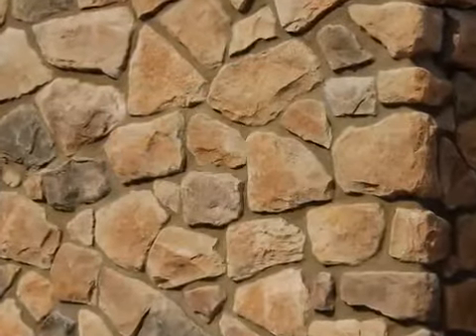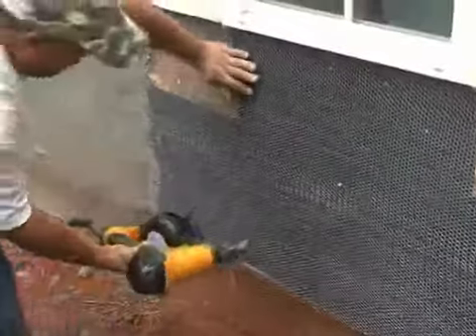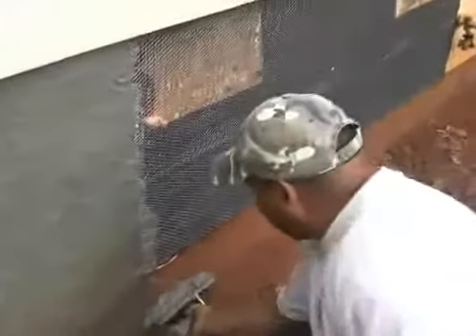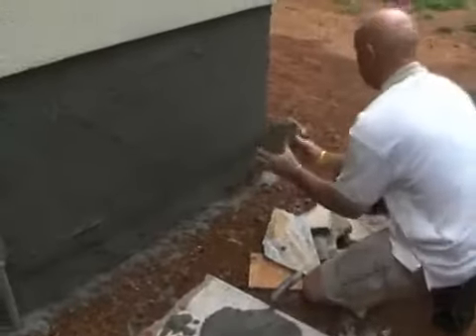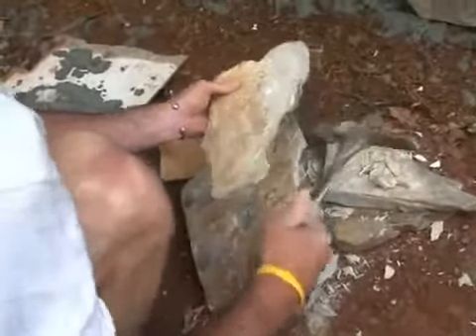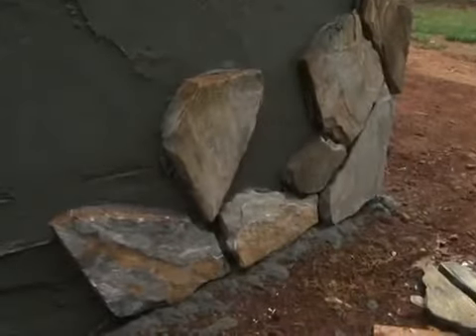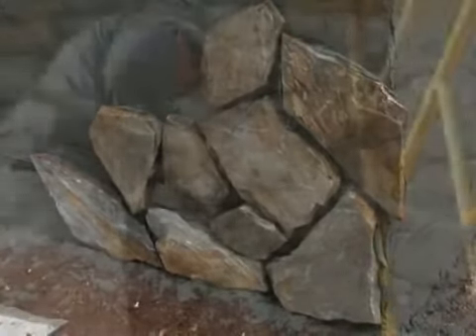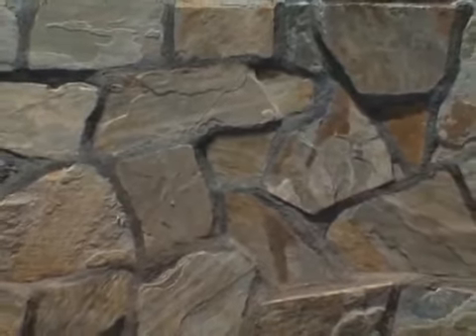How to Install a Stone Veneer Wall